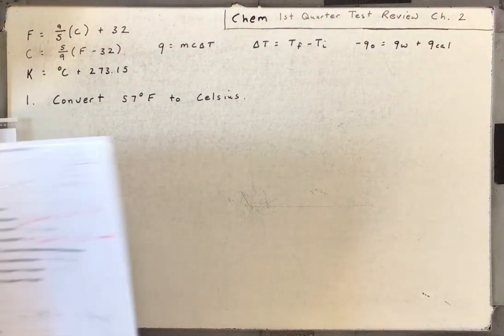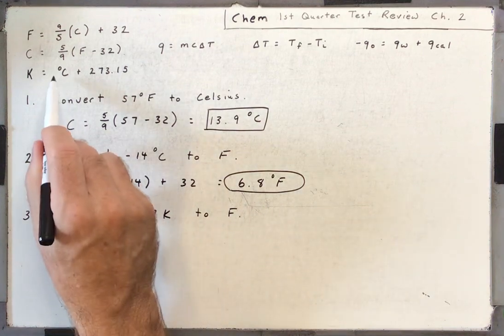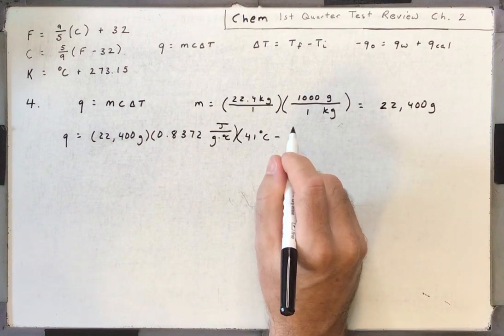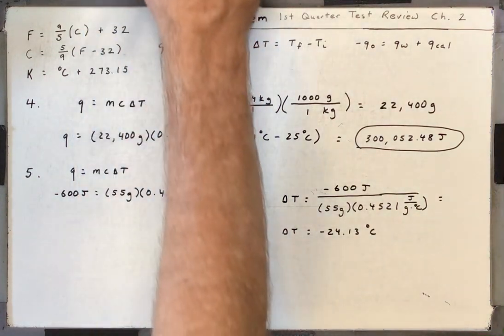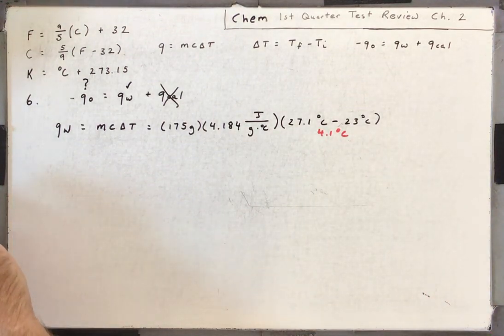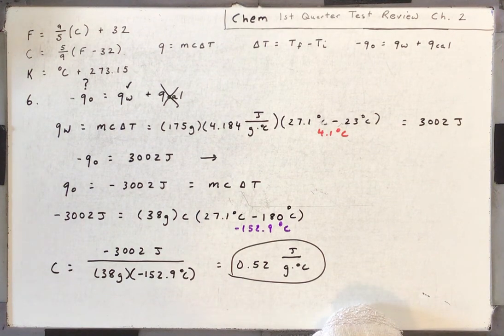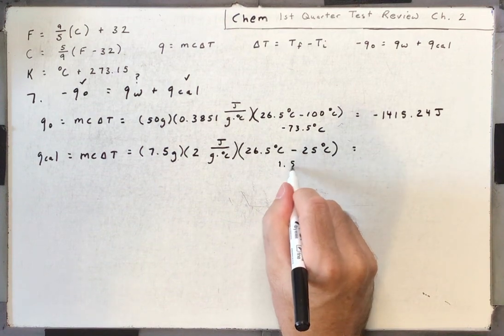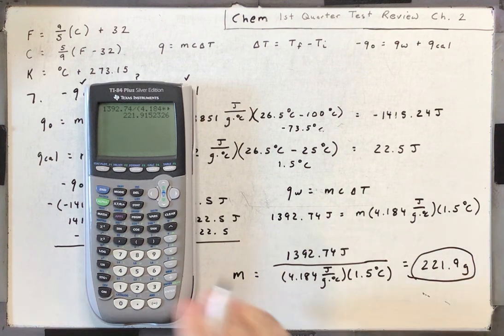Chem 1st Quarter Test Review Ch. 2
Temperature Conversions, Heat Equation, Calorimeter Equation